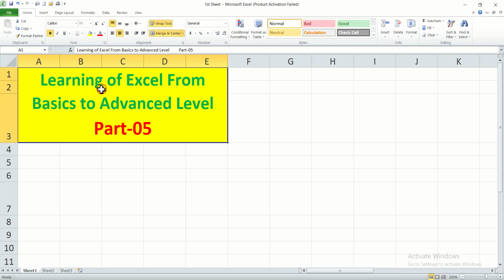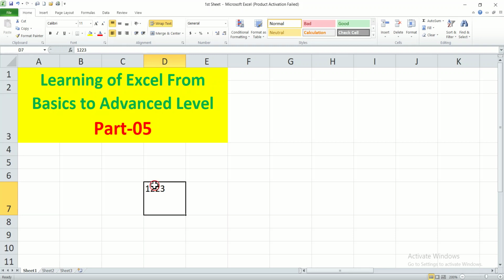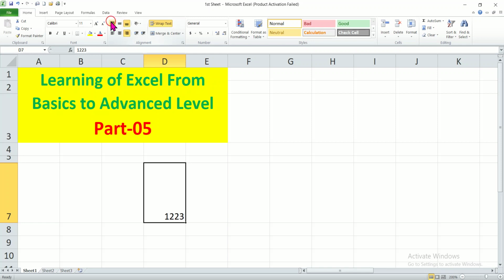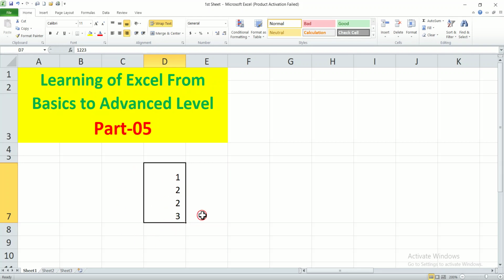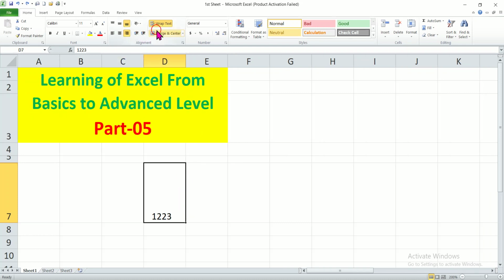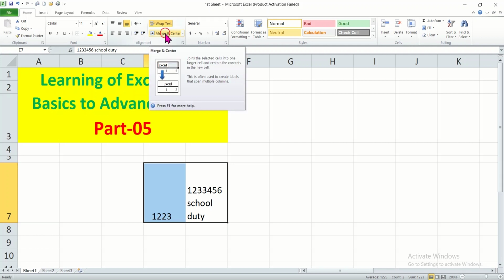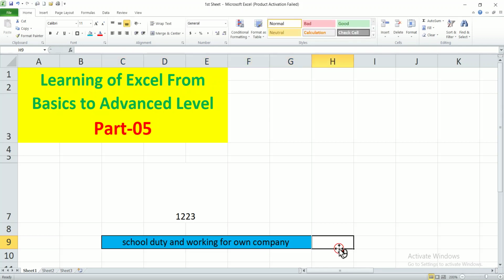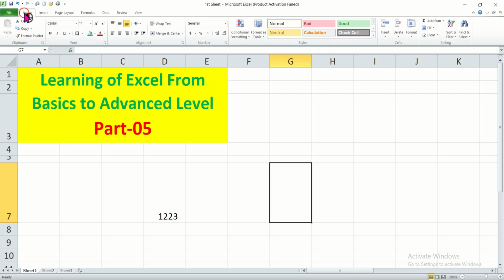Learning of Microsoft Excel Basics, Part-05